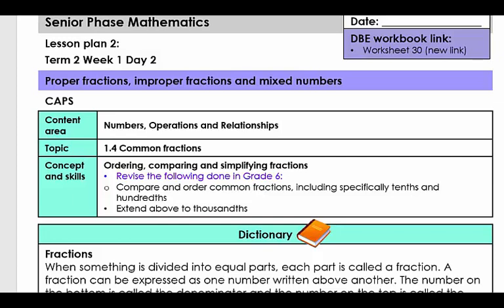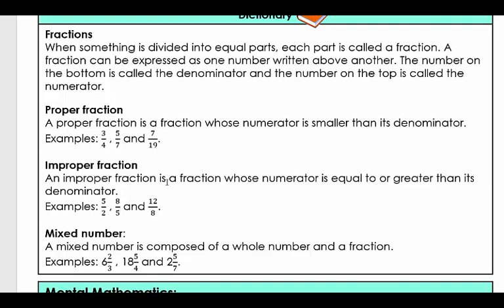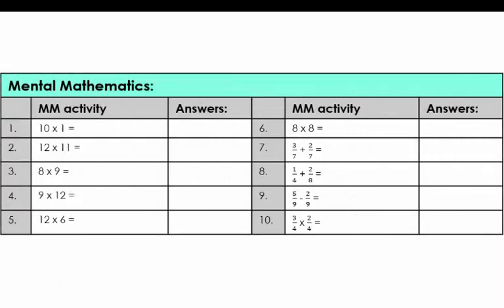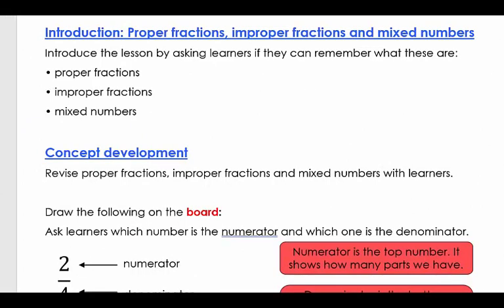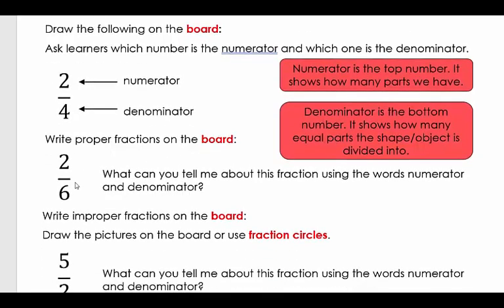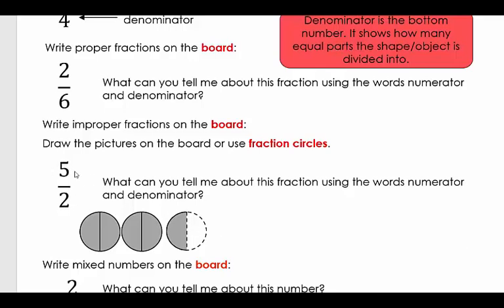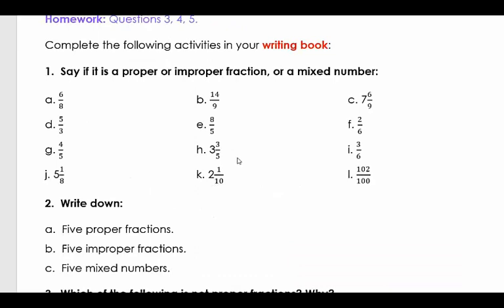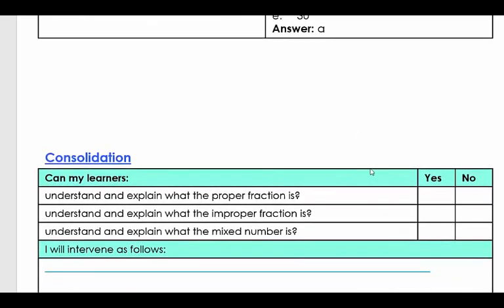Maths Grade 7 Term 2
Proper fractions, improper fractions and mixed numbers